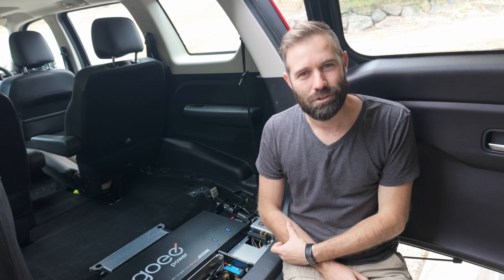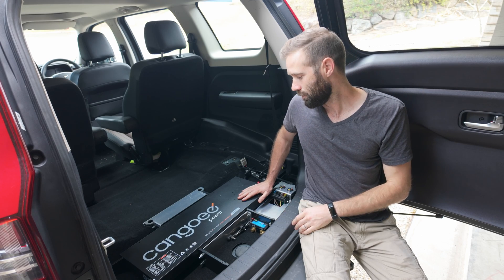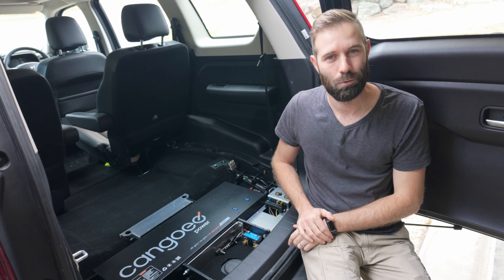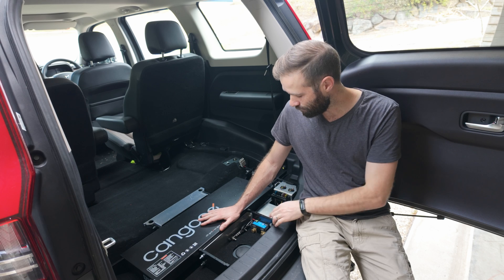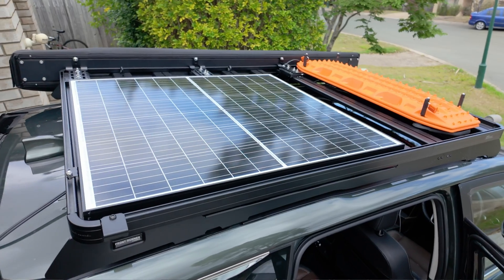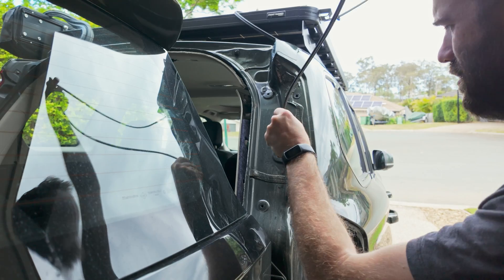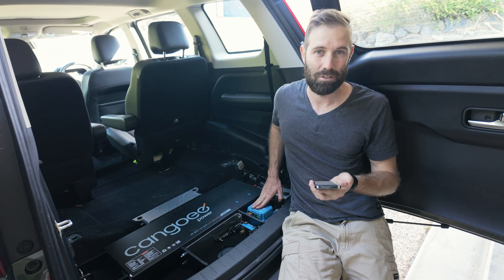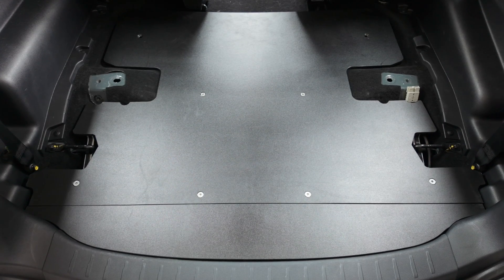Adding 12v Solar to my Mahindra Scorpio Camera Car Build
It's time to add solar to my Mahindra Scorpio Camera Car Build.

In this episode, I install my new 200-watt Voltech Solar Panel to the Front Runner Roof Rack. I then run the cables and connect it up to my new Victron MPPT 75/15 Solar Regulator.

I also explain my current setup for running all my 12v gear with my Ryebuck Engineering False Floor + Cangoee 110ah lithium battery.

0:00 Current Setup
3:32 New Products
4:59 Installing Solar Panel
6:13 Running cables
7:39 Wiring in MPPT regulator
8:10 Conclusion